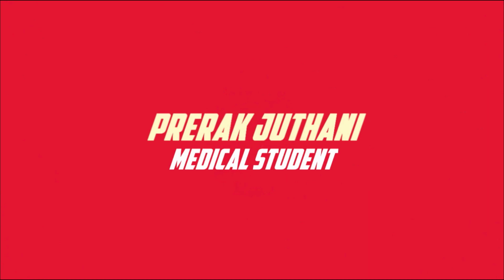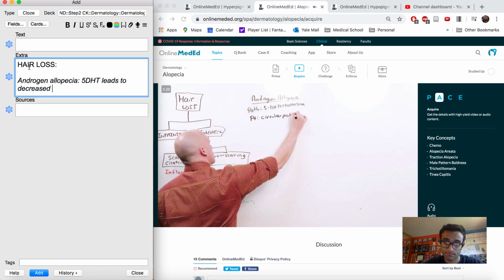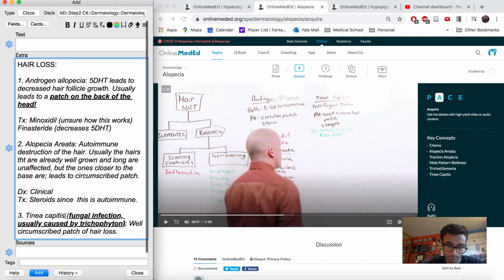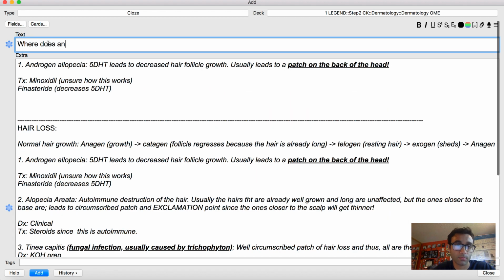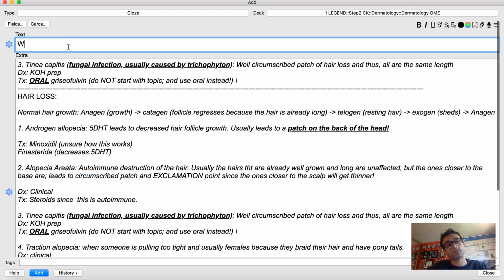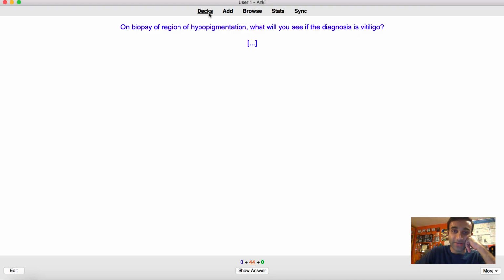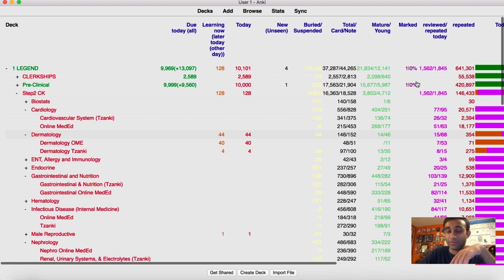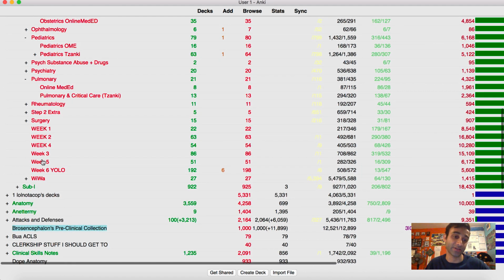USMLE STEP2 Grind Begins....TODAY! [Episode 1]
LET'S GET IT FOLKS. WE GOT THIS! Studying starts today, but I'll keep you updated as I go about this. Not gonna be an easy one, to say the least.